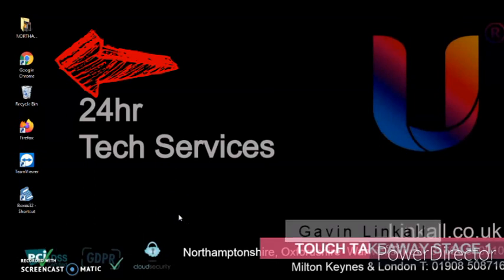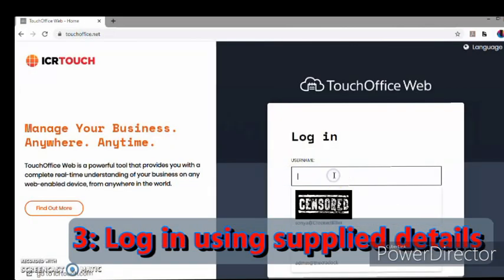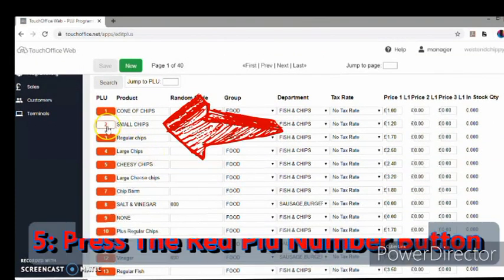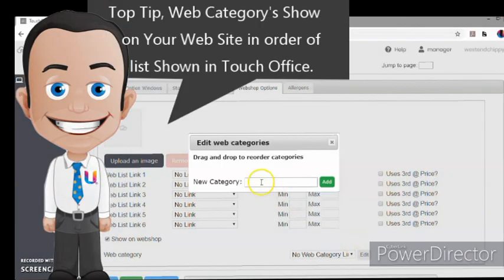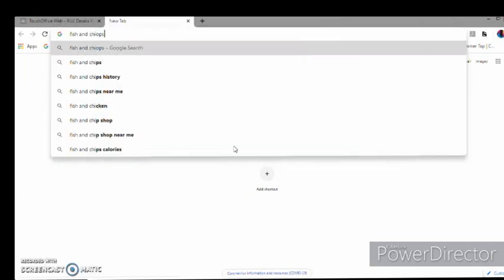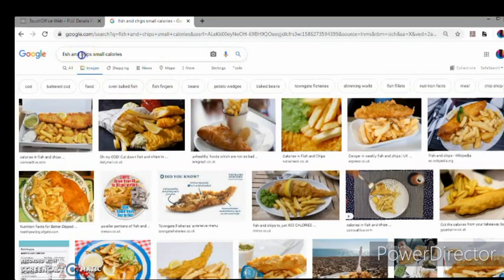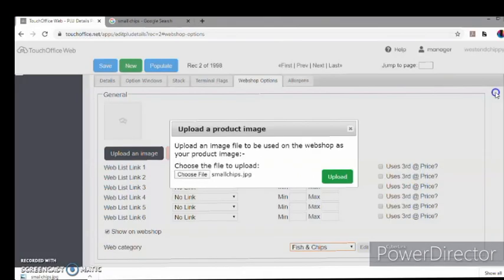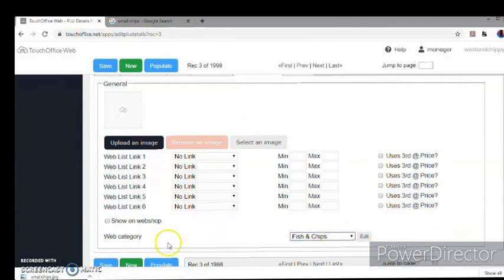Stage 1 of adding products in Touch Takeaway, 0% commission web ordering linked to EPoS & Screens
In this video you will learn the following:
Adding Products to your online web ordering platform & add pictures.

Northampton EPoS offer Self service kiosks, Samsung Digitial Signage, Guest Wi-Fi, CCTV linked to Your EPoS.